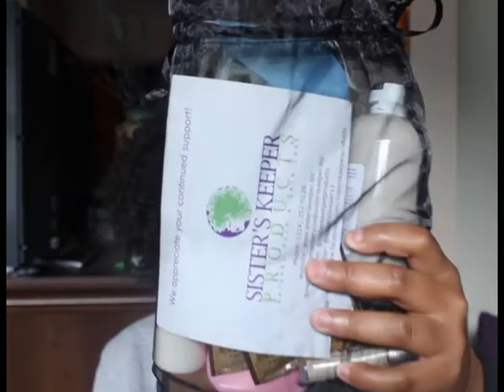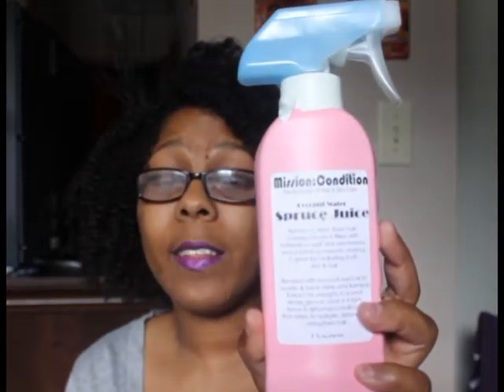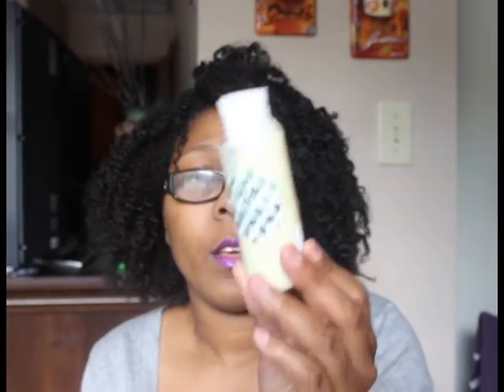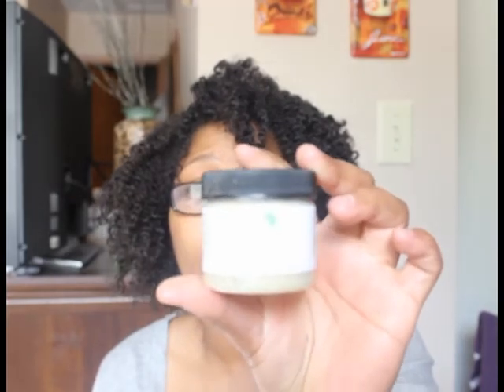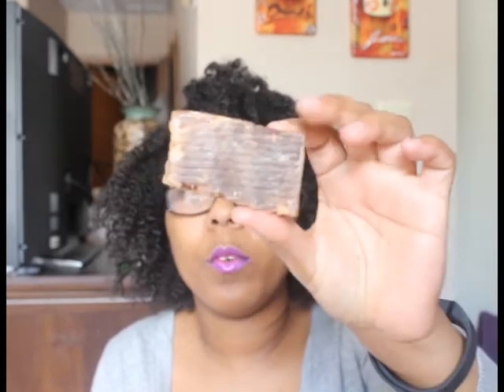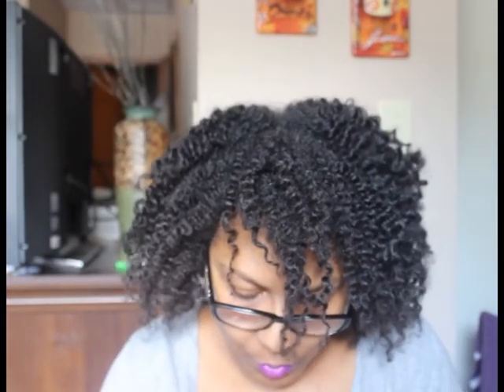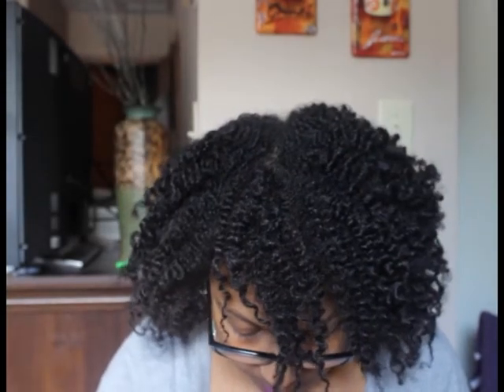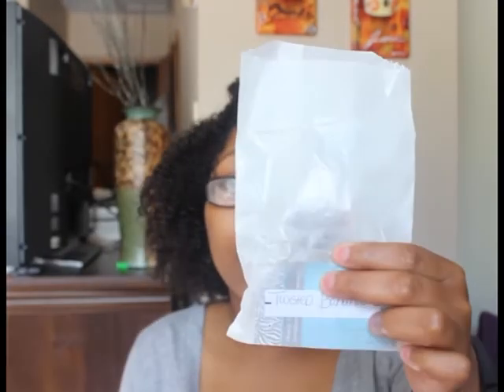B.O.S.S. Bag: Best of Shopping Small Unboxing